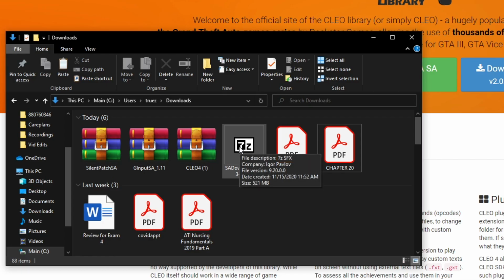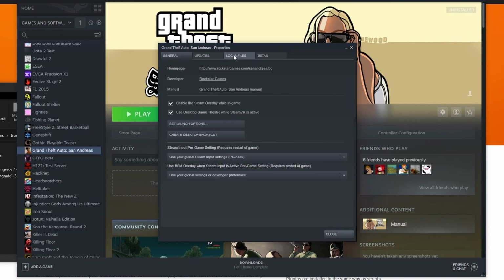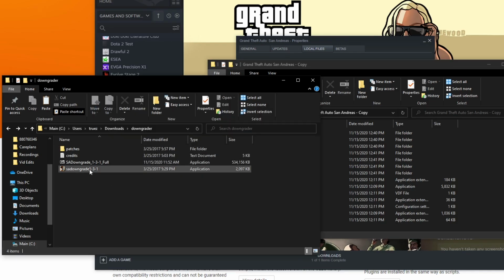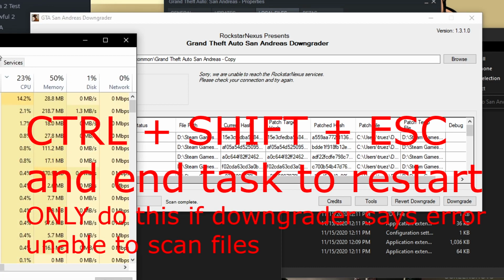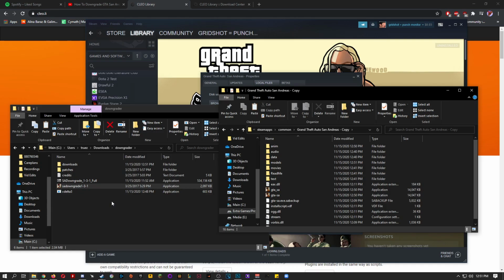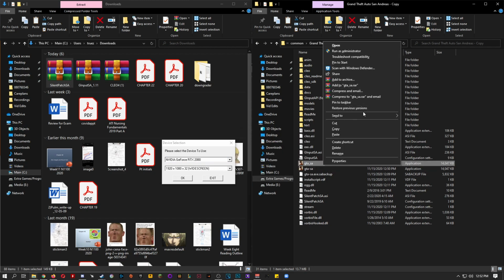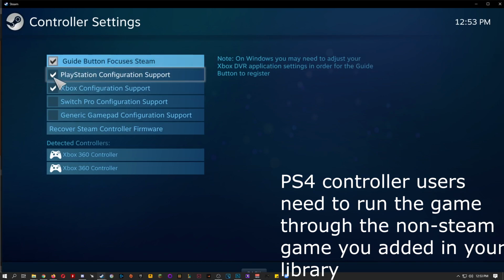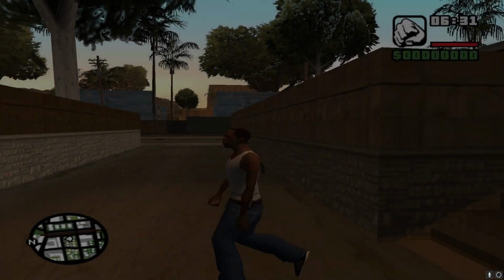How To Downgrade GTA San Andreas to v1.0 in 2020 (Updated)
Only Windows 7 users need to download this driver for controller(s) to be recognized